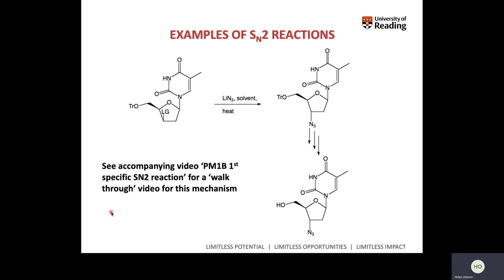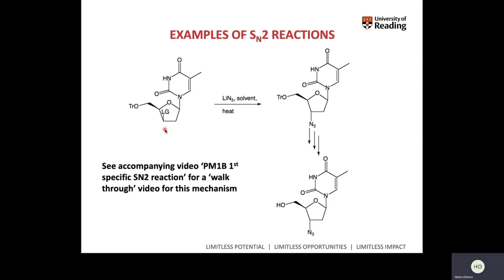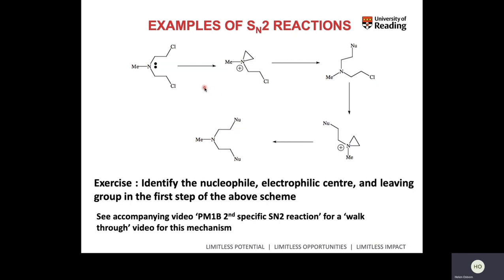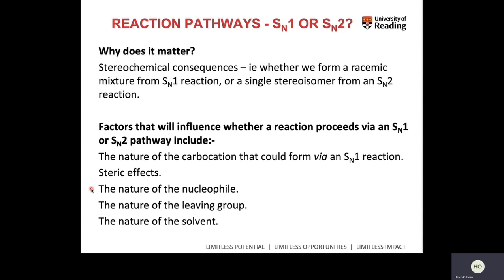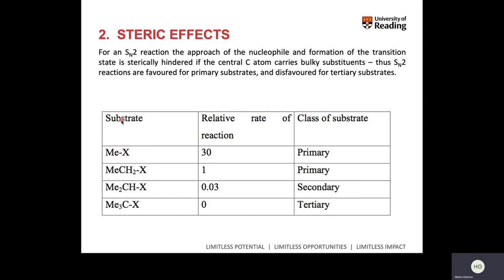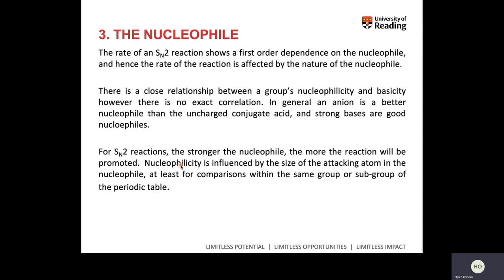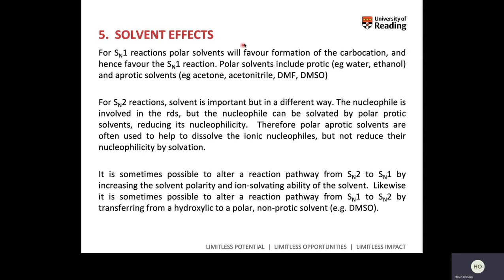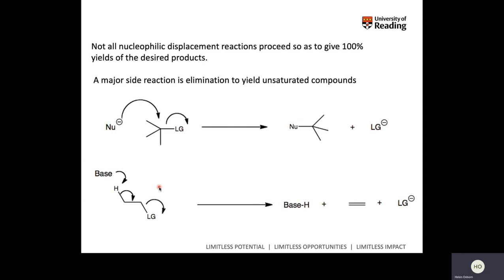Watch 'PM1B Week 8 Reaction mechanisms 3rd part' Microsoft Stream Google Chrome 2022 08 28 18